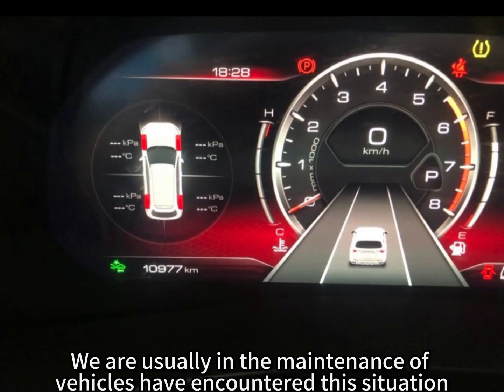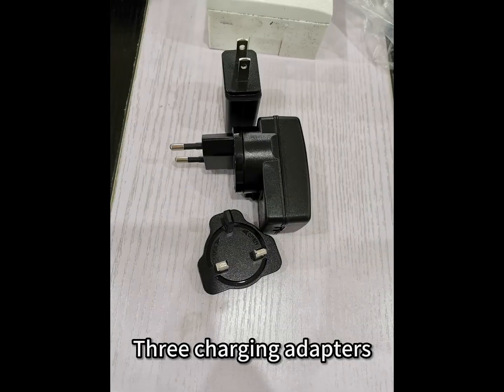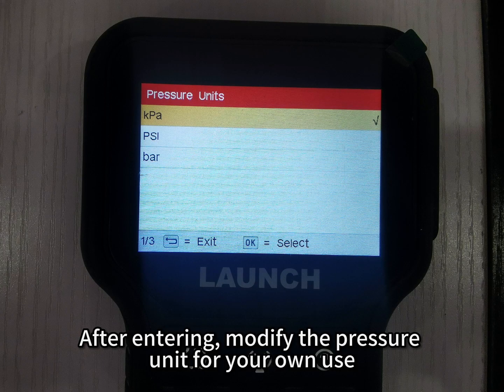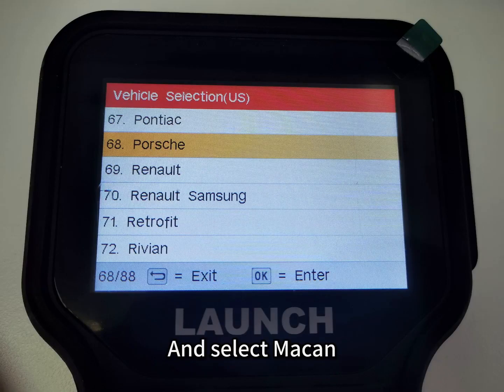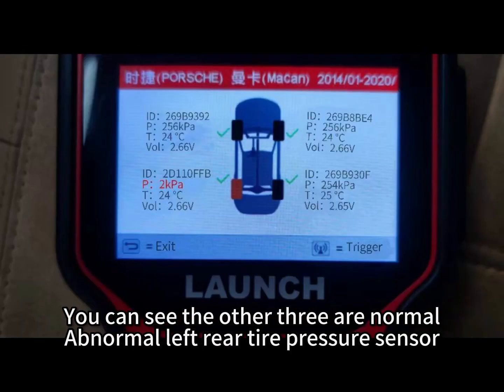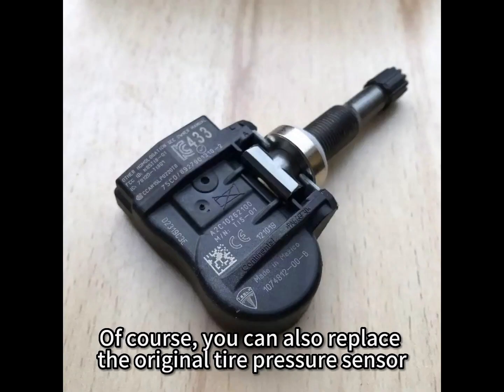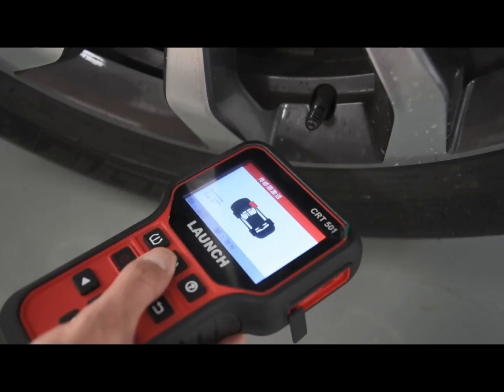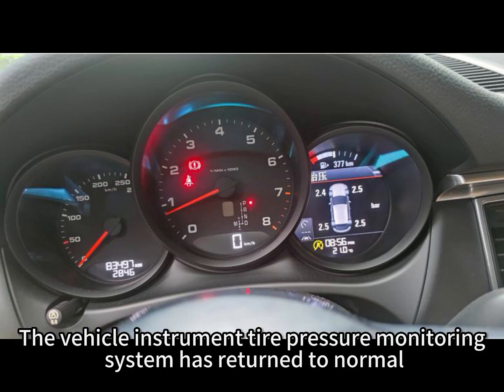TPMS Reset with LAUNCH CRT 5011E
CRT 5011E is a powerful and versatile tool offers 98% coverage of global vehicles with tire pressure system. It is ideal for repair shops or tire shops to easily and accurately find and diagnose the faulty tire pressure sensor, read tire sensor status, read and clear tire pressure DTCs, and reset, relearn and reprogram TPMS sensors.